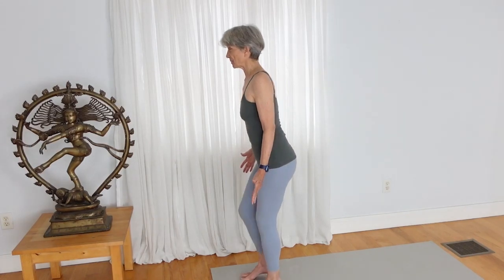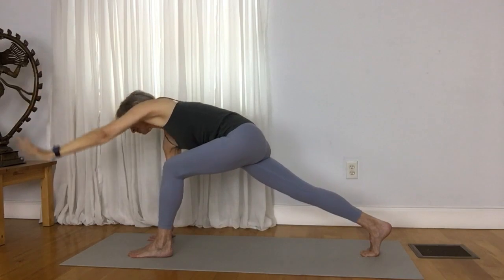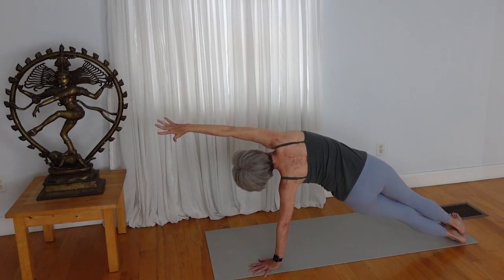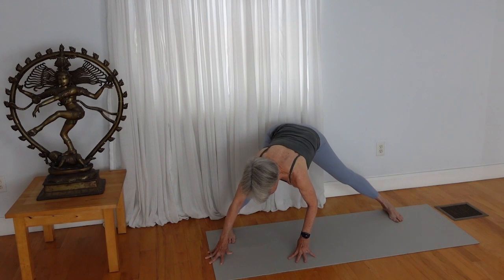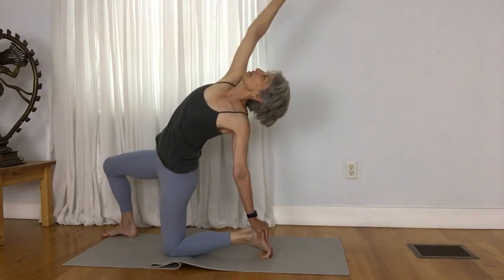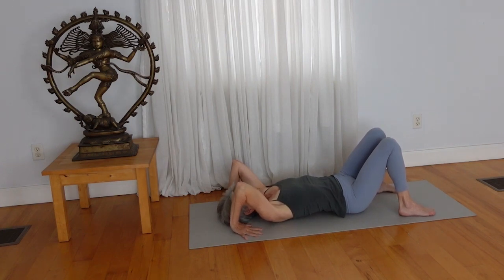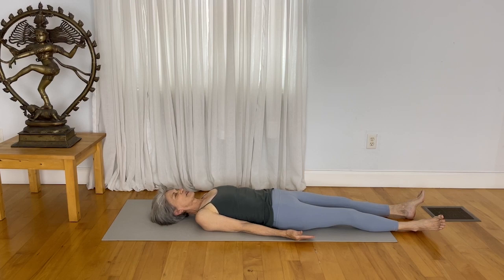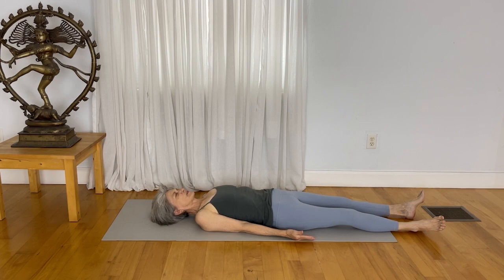Yoga promotes an attitude of Openness | Yoga with Rita - Fulcrum Blu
Feeling stuck? Come to the mat to do some heart opening poses and notice the shift in attentiveness, imagination, adventurousness and tolerance that occurs with the practice.